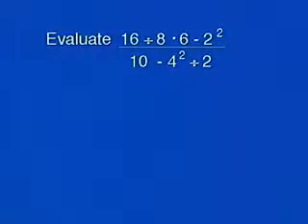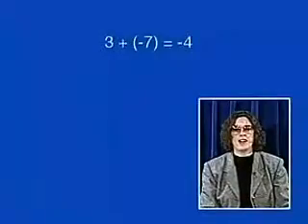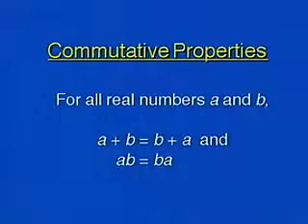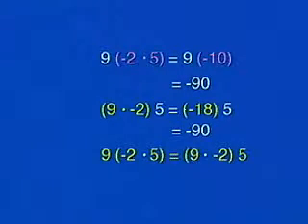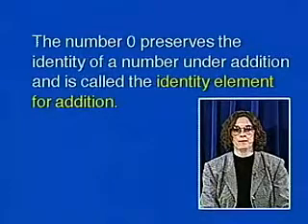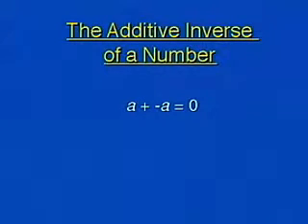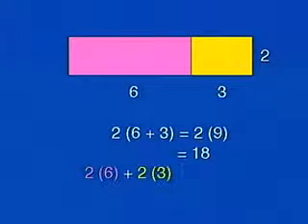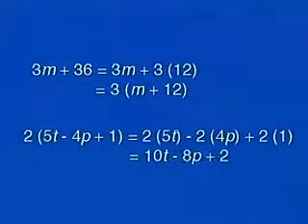Real Numbers and the Number Line Part 2 of 2